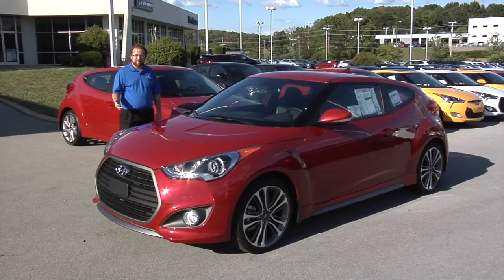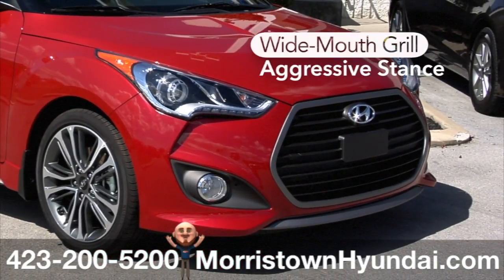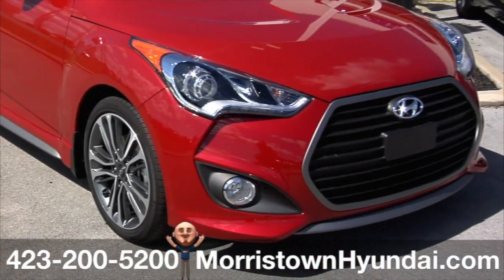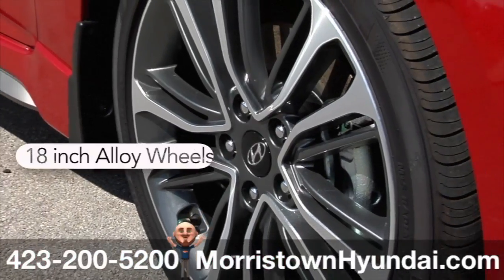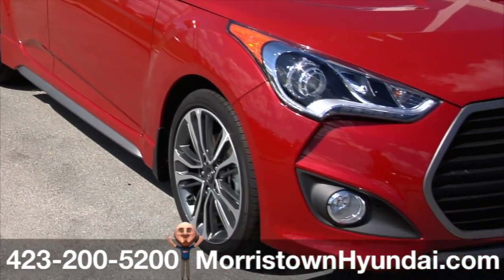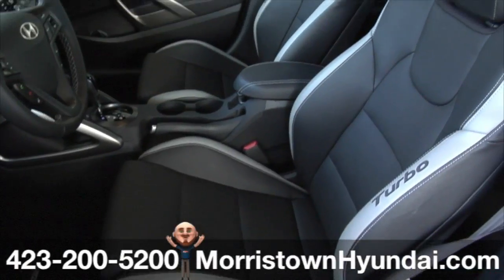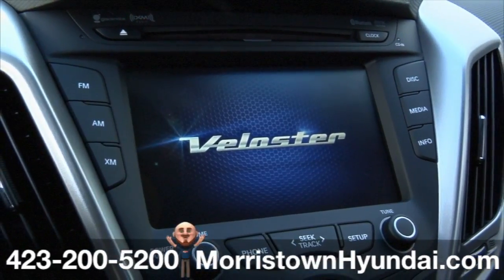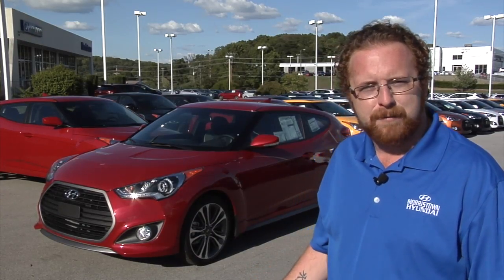2016 Hyundai Veloster Turbo Eco Knoxville - Push Button Start Morristown Hyundai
Morristown Hyundai

Hi this is James at Morristown Hyundai and today we’re going to take a look at the Hyundai Veloster Turbo.

You’ll see the light – and attitude -- on this 2016 Veloster Turbo Eco at Morristown Hyundai. The Veloster Turbo sets itself apart with its wide-mouthed grille and body kit for a low, aggressive stance. It also features fascia-encased front fog lights and projector headlights with unique LED accents—all designed to make Veloster Turbo look like no other car on the road. The 2016 Veloster is highly illuminating!

GET IN and STAND OUT in your 2016 Veloster Turbo Eco at Morristown Hyundai. They designed this Veloster to stand out and that’s exactly what it does. This color is called Boston Red, and with a unique 3-door design, newly designed 18-inch alloy wheels and its long list of premium features, you’re going to love looking at it as much as you love driving it. This Veloster Turbo sets itself apart with it’s a beveled hood, wide-mouthed grille and body-kit for a low, aggressive stance. It also features front fog lights and projector headlights with unique LED accents—all designed to make Veloster Turbo look like no other car on the road. Veloster’s performance and style – all adds up to a signature look.

This 2016 Veloster Turbo Eco at Morristown Hyundai gets you started with the push of a button. Imagine seated in this cockpit, with a wrap around dash/console, and race inspired gauges with an easy to read speedometer and tachometer. And you’ll love the push button start. Access all of your information and entertainment options via Veloster’s standard multimedia LCD touchscreen that measures 7 inches, featuring a rearview camera with indicators. Oh, did we mention that’s an extra-cost option on Honda CR-Z. And, here’s an audio system that sounds great and is up to the challenge of playing along with your life. The AM/FM/SiriusXM/CD/MP3 audio system with phone integration -- delivers plenty of power for your tunes and your imagination. All the tech you need, and more!